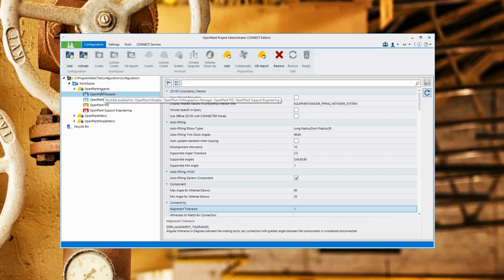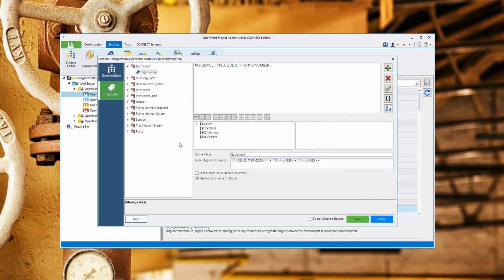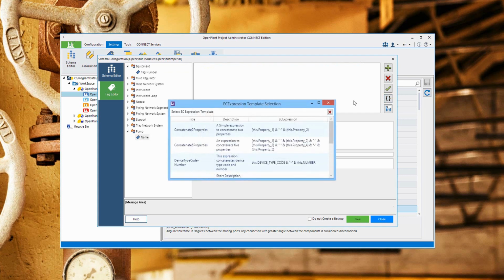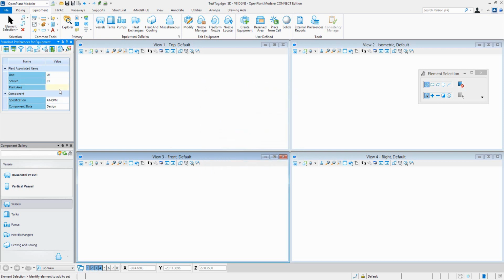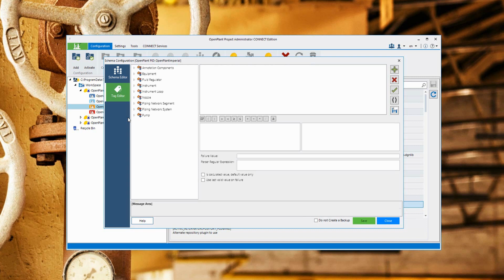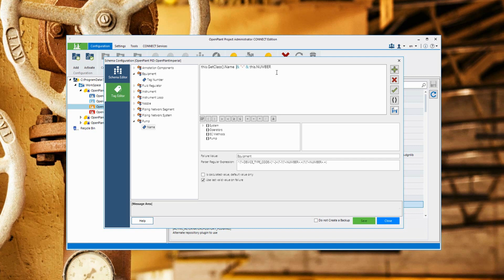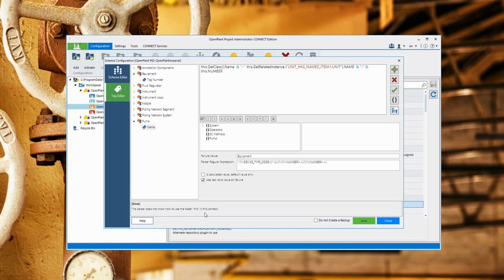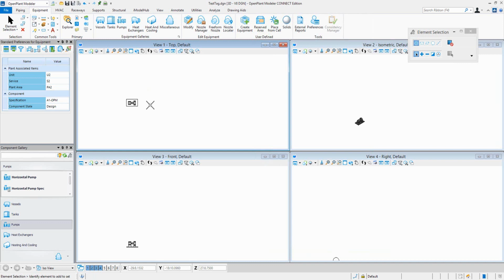OpenPlant Tech Tip: How To Edit Equipment Tags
Learn how to edit equipment tags with OpenPlant Project Administrator. Discover OpenPlant CONNECT Edition